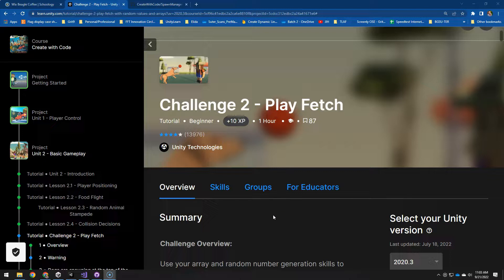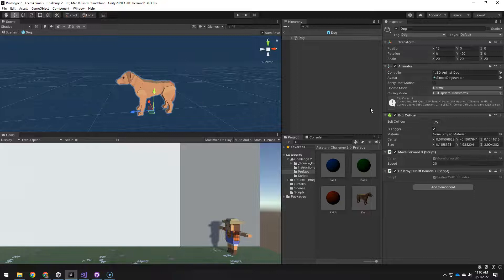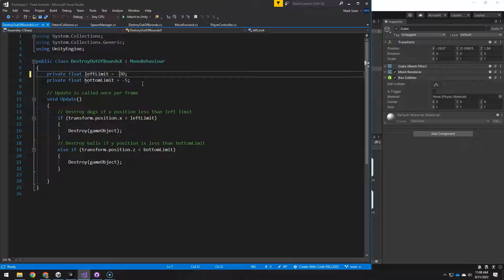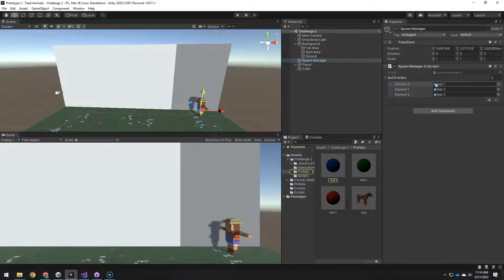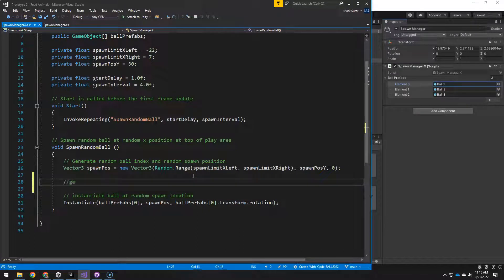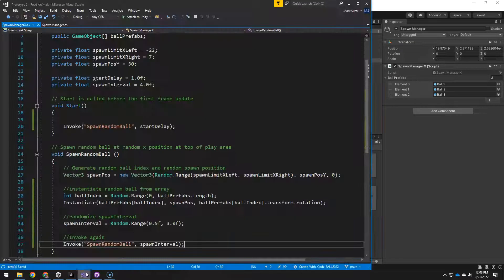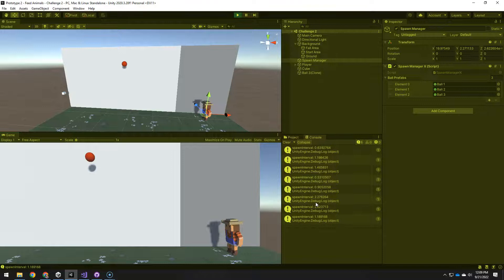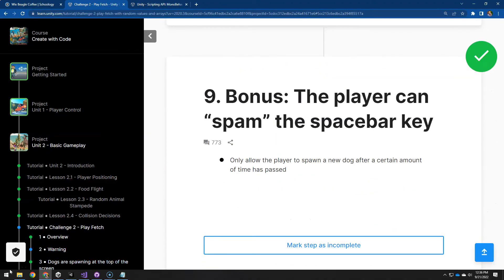Create with Code - Challenge 2 "Fetch"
I've updated my solution to the ball spawning time that now uses Coroutines.
In Start:

// Start a coroutine called "Baller"
void Start()
        spawnInterval = Random.Range(0.1f, 2.0f);
        //InvokeRepeating("SpawnRandomBall", startDelay, spawnInterval);
        StartCoroutine(Baller());

Then in the actual coroutine:
//While true makes it loop infinitely, but the yield return new says how long to wait before running it the next time.
IEnumerator Baller()
        while (true)
            spawnInterval = Random.Range(0.1f, 2.0f);
            yield return new WaitForSeconds(spawnInterval);
            SpawnRandomBall();